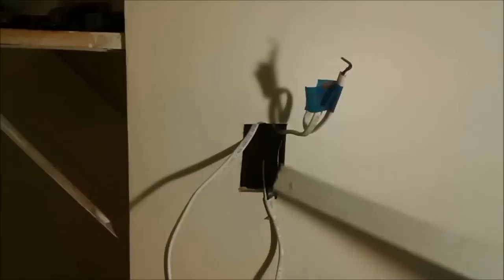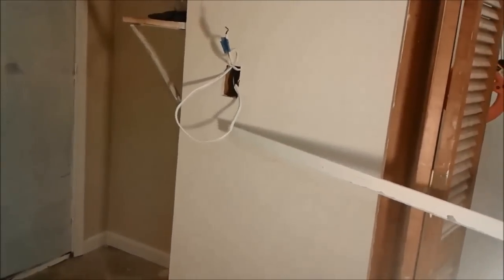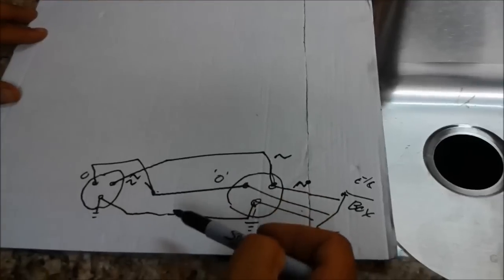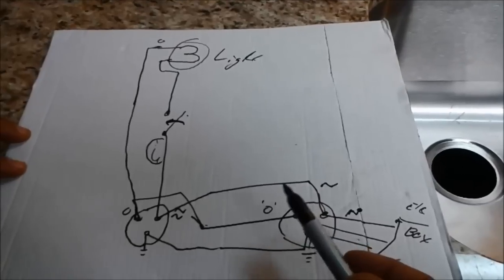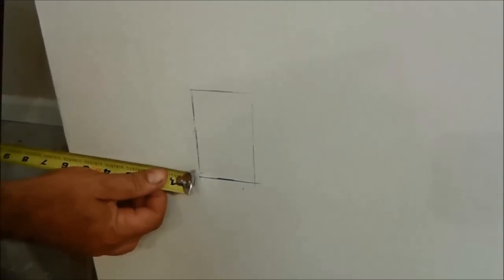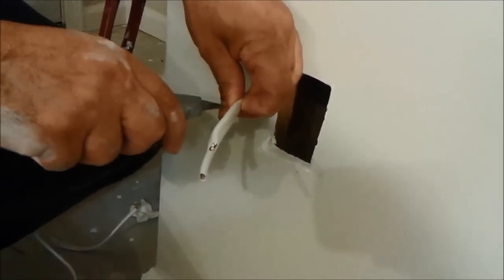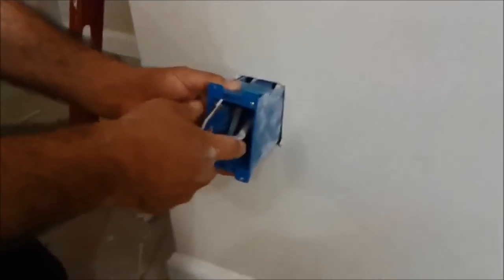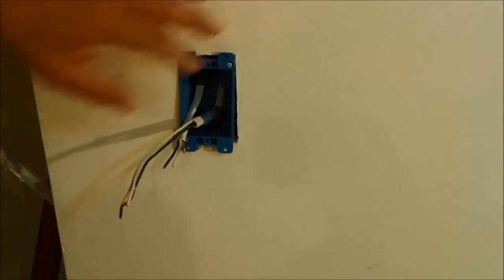How to Add an Outlet, a Wall Switch and Light Fixture to Existing Wall - Part 1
This video shows in details step by step how to add and install a new outlet, a wall switch and a light fixture to an existing wall. It shows  and explains how to wire the cables or wires using fish tape, how to install the electrical boxes, how to connect the electrical wires to the outlet, wall switch and light fixture . The video also provide the electrical diagram of the connections as it done. It explains the neutral wire, the ground and the hot and how they are connected to the outlets.
Tools and materials used:
Leviton 10 Pack Duplex Receptacle 125V/15A =
Leviton 1 Pack Duplex Receptacle 125V/15A =
Digital Multimeter =
dremel Multi-Max Oscillating Tool Kit =
Electrical screw driver =
Electrical Boxes for outlet =